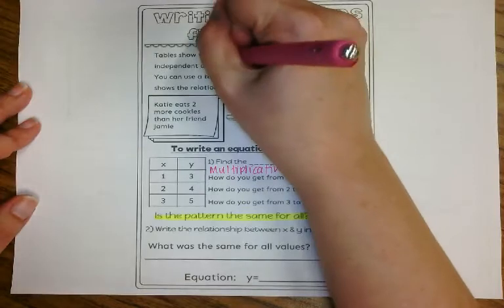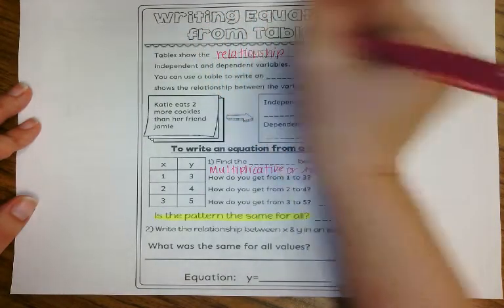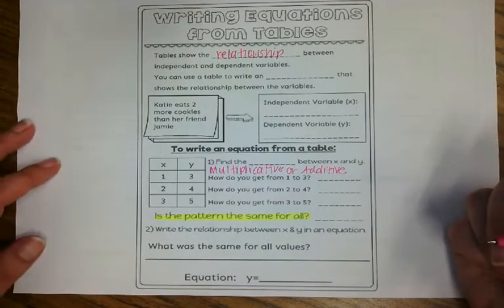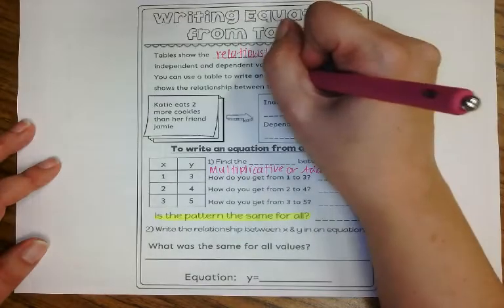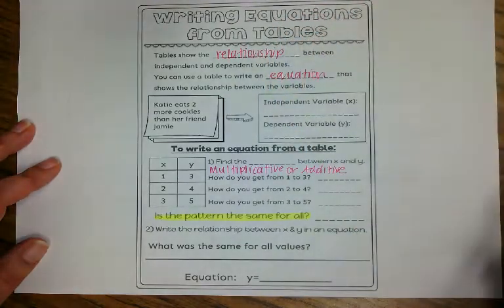Collins Writing Equations from Tables